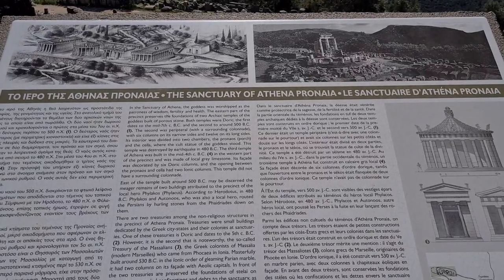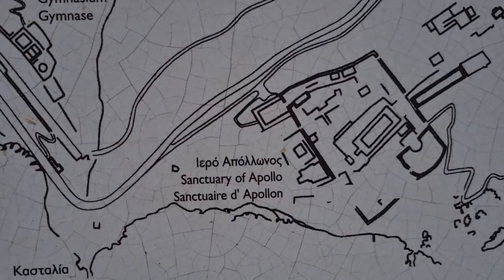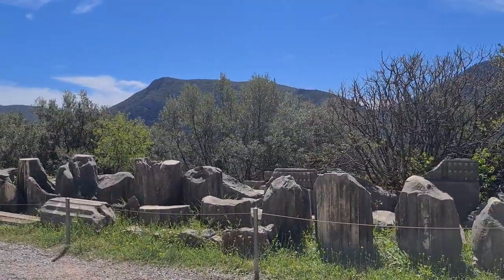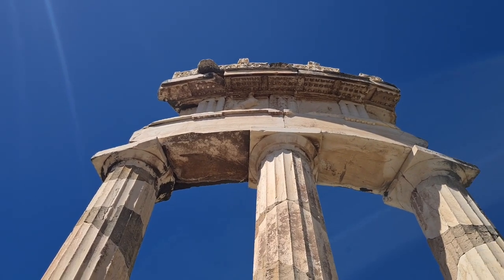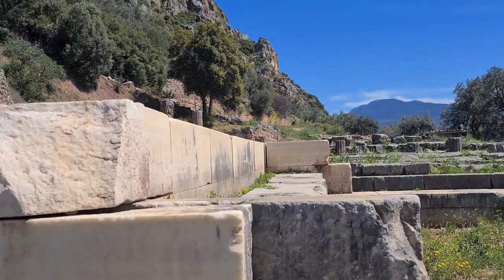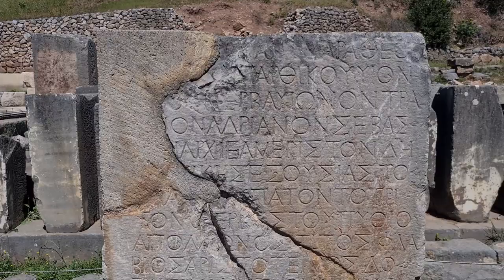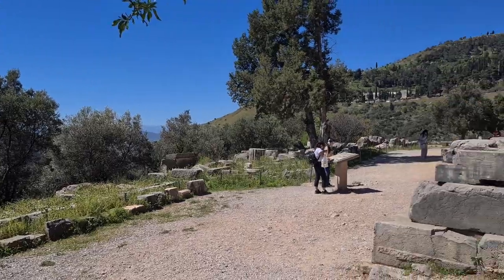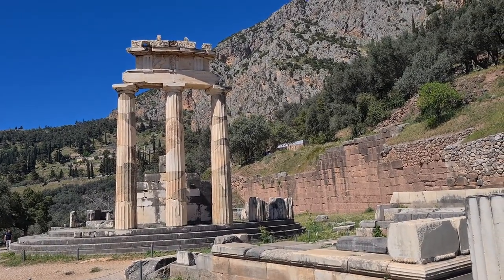Temple of Athena in Delphi - Tholos of Athena Pronaia - George in Greece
This ancient temple in Delphi has only three pillars left standing